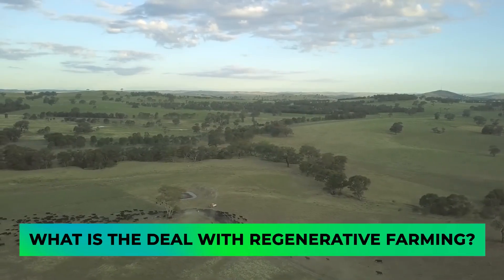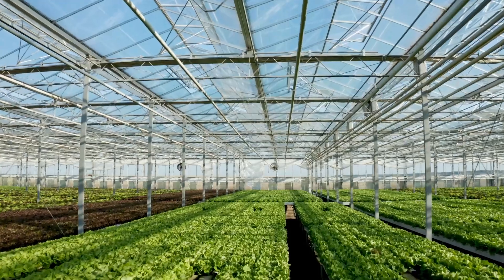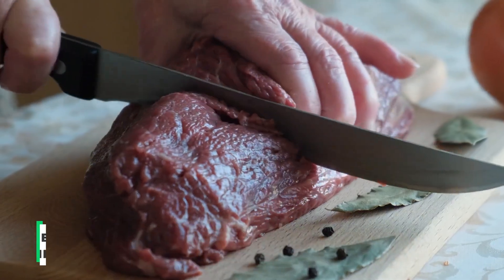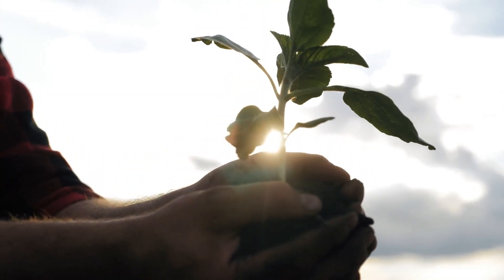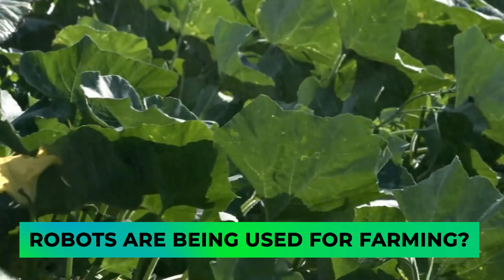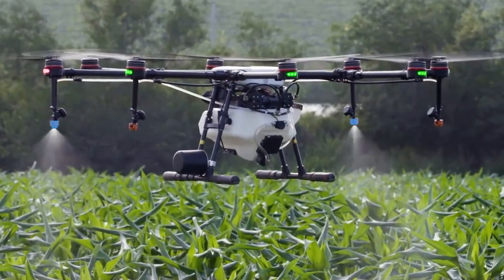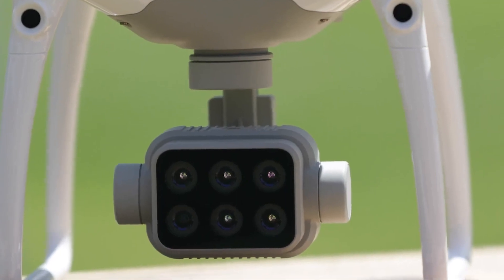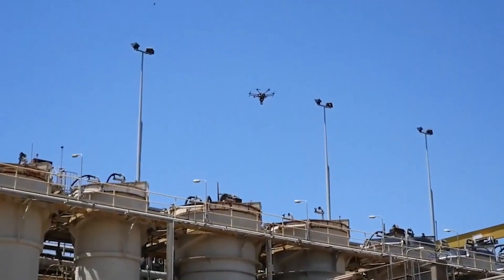Regenerative Farming BOOSTS Soil Health With Nutritious Crops..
Welcome back to Down On The Farm. Researchers compared the nutritional content of the food crops grown using conventional versus regenerative farming practices — those that build the soil by using cover crops, a diverse rotation of crops and minimal tilling.

Food grown on the regenerative farms contained, on average, more magnesium, calcium, potassium and zinc; more vitamins (including B1, B12, C, E and K), and more phytochemicals.